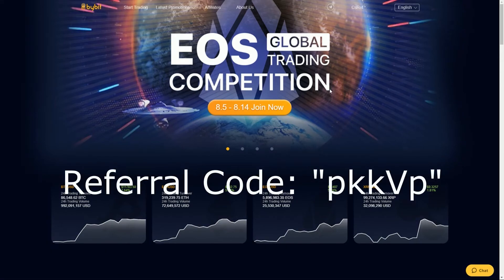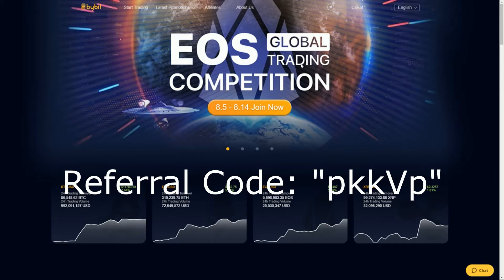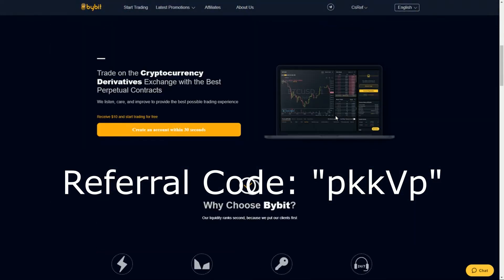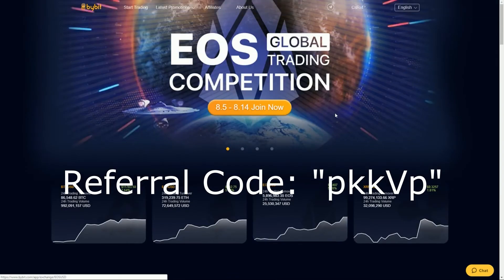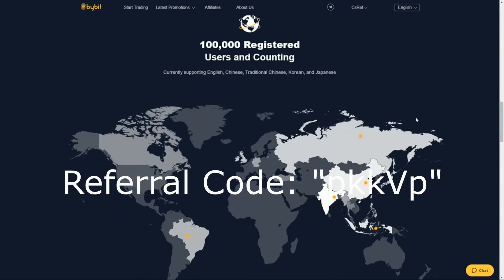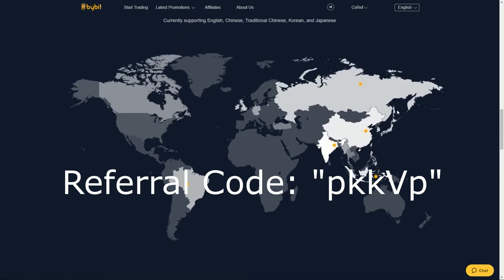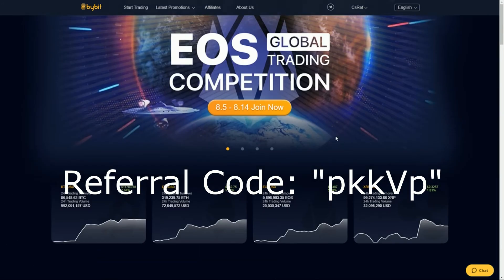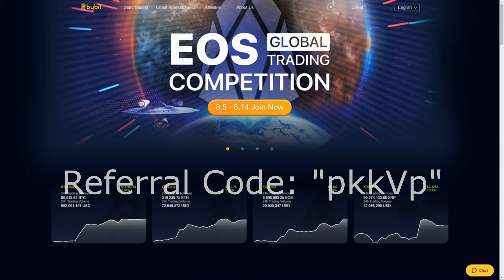Bybit Referral Code For $60! FREE Bybit Code: "pkkVp"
Bybit referral code | bybit code on signup!
Use code "pkkVp" at signup for $60 FREE!